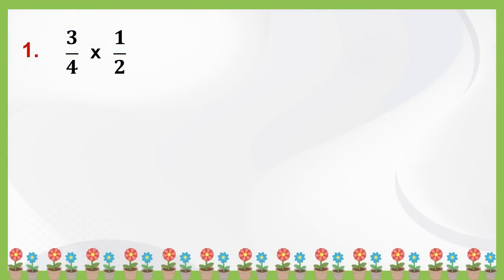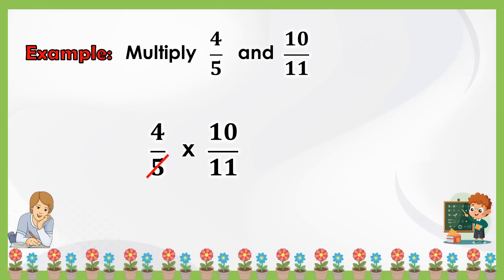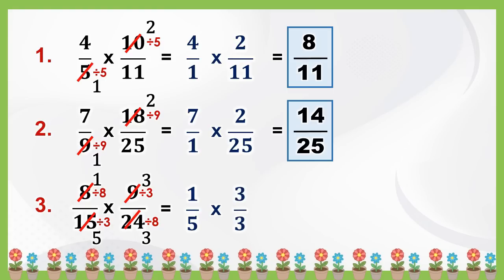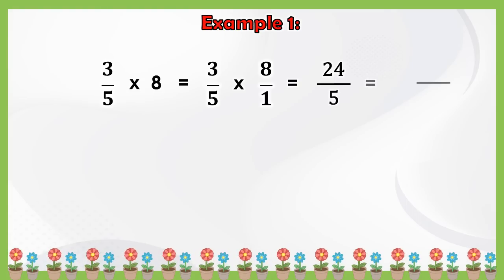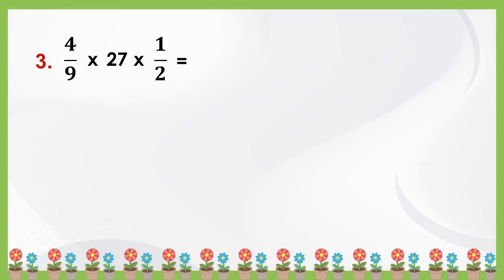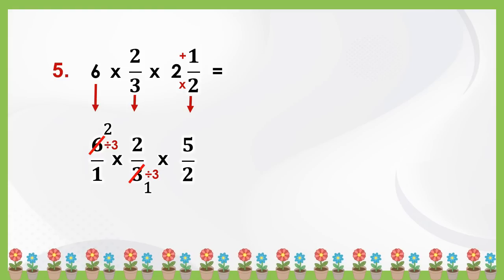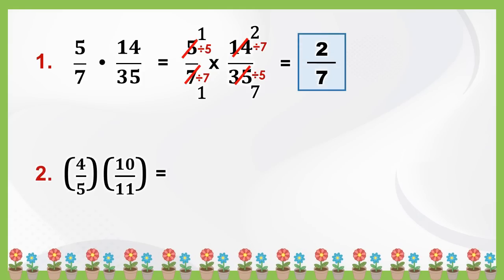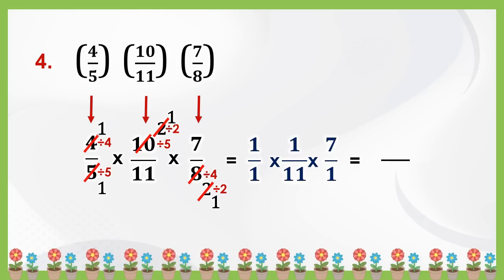MATH 6 QUARTER 1 WEEK 2 LESSON 1 MULTIPLIES SIMPLE FRACTIONS AND MIXED FRACTIONS | MELC-BASED